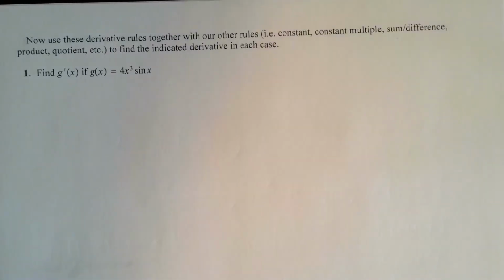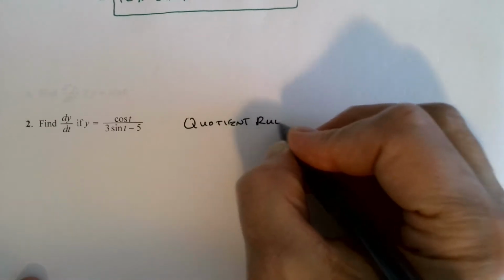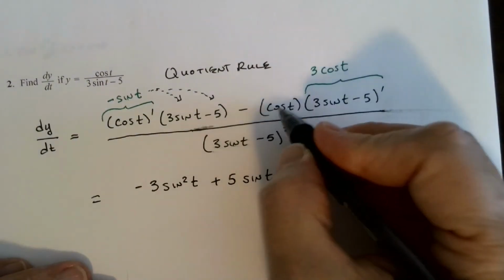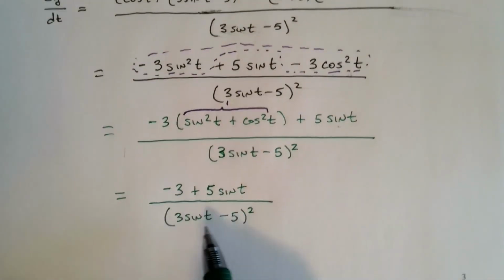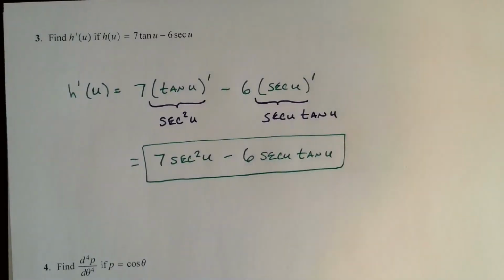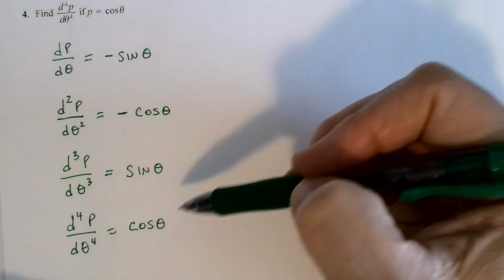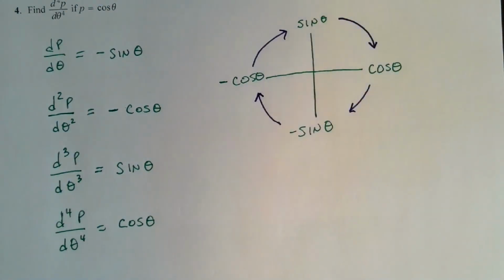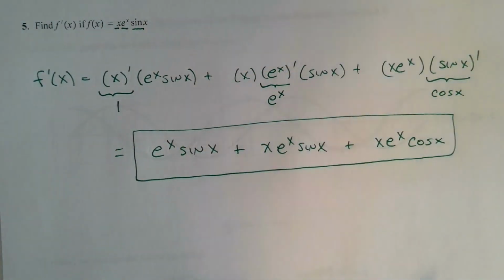Derivatives of the Trig Functions Part 2